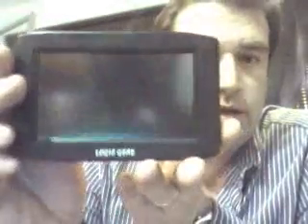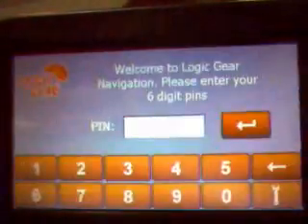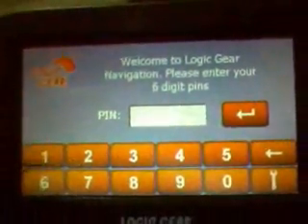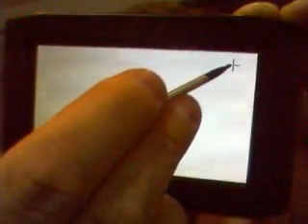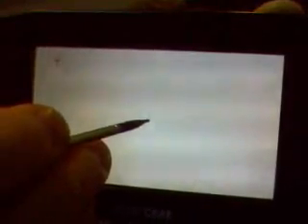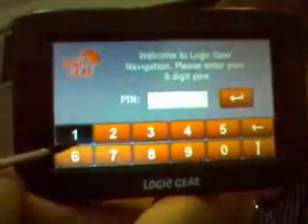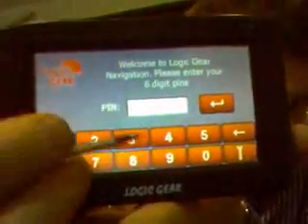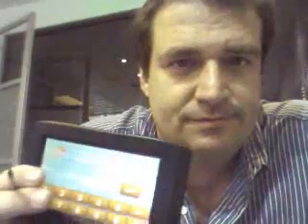GPS Digitazer calibration problem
I can't enter any data on PIN screen, I tried entering the calibration screen but I did not get the OK message